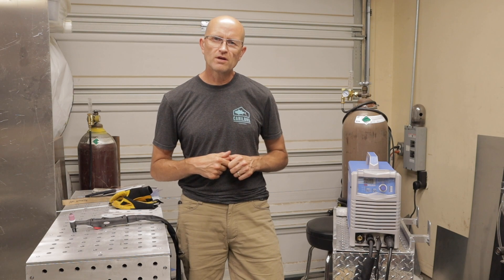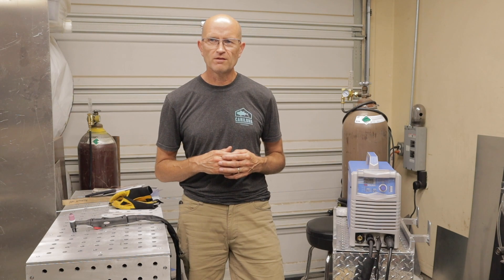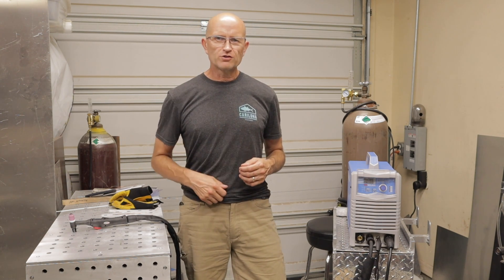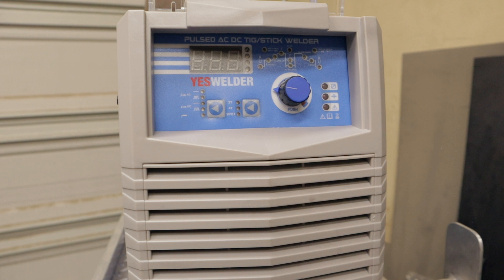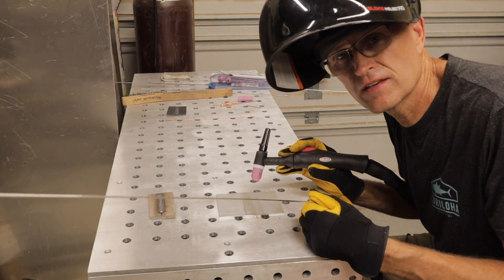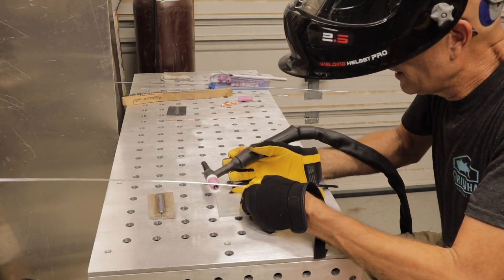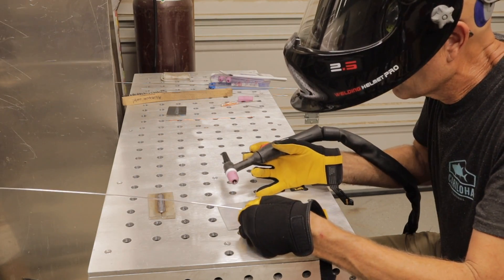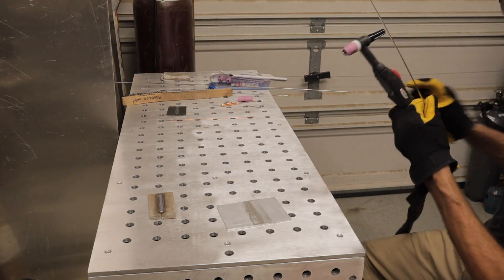NEW YESWELDER TIG Review 250Amp AC/DC welder w/ advanced Pulse capability. DISCOUNT CODE IN NOTES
In this video I will be reviewing the brand new YesWelder 250P TIG welder that they just released onto the market. This is a great 250amp Tig welder for the price and I don't think there is anyone that can beat their price with all the advanced features that this TIG has.  If you would like to purchase one you can go direct to their To receive 10% discount on all your purchases at YesWelder just enter PRANATECH in the discount code box at checkout and it will take off the 10%.
If you want to see my other YesWelder reviews and setup videos, here is a

Here is a link to the Argon regulator I'm using.

Here is a link to the 2% lanthanated tungsten that I'm using.

If you have any questions, please leave them in the comments section and I will be glad to answer them if I can.

Thanks!